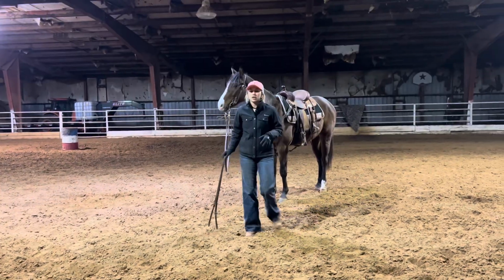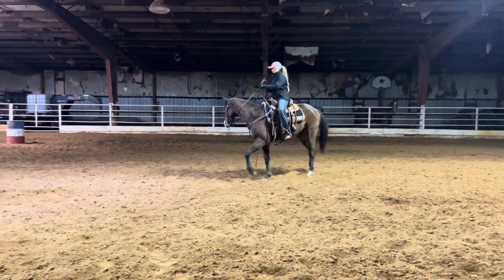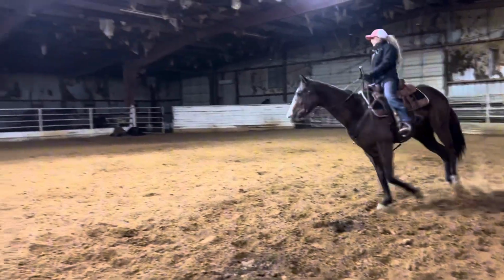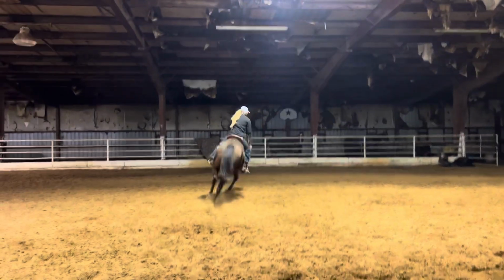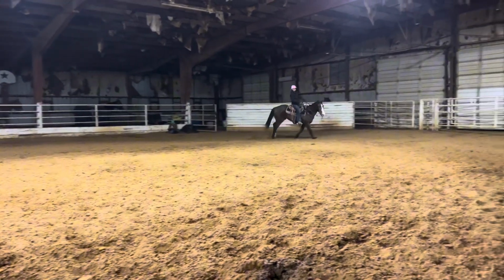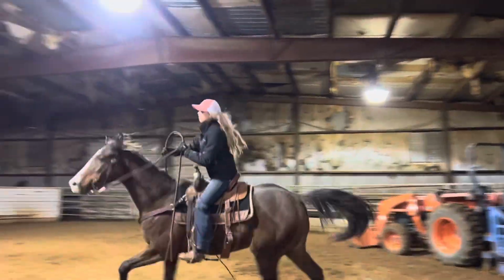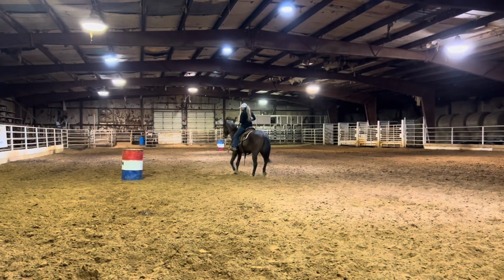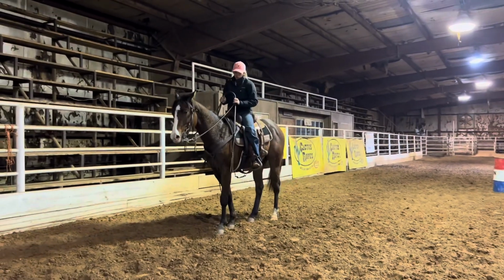MAKING A FUTURITY HORSE. Episode 1 “KUPID”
There’s a lot of trials and errors when it comes to training colts. I’m happy to show you the highs AND the lows of it all. This is the process of colt starting, it’s never just buying really good bloodlines and going straight to the top. Futurities can be very humbling. So, if showing my struggle inspires someone else, I’m happy to do it. Enjoy…